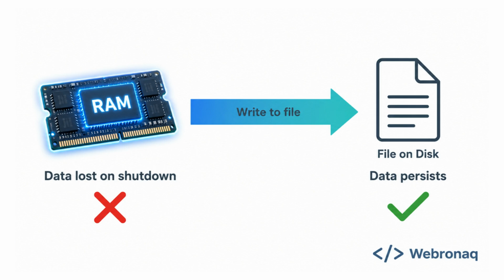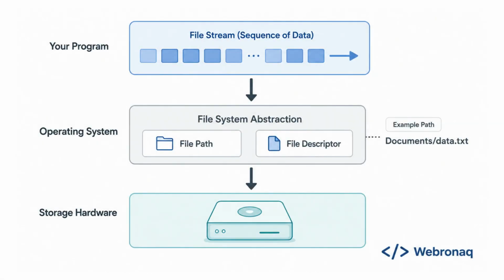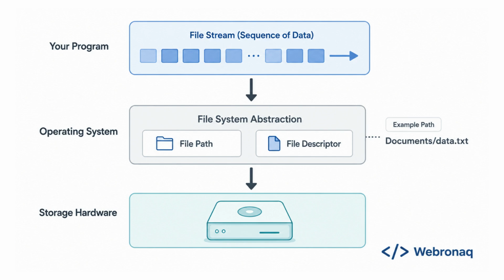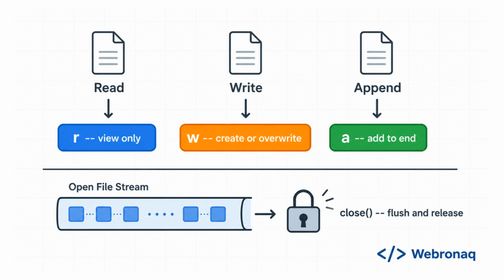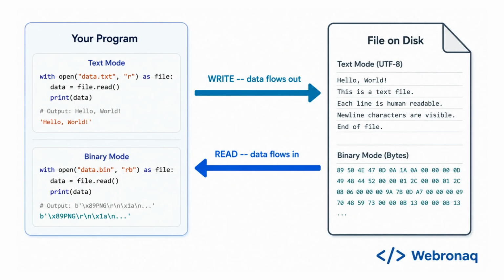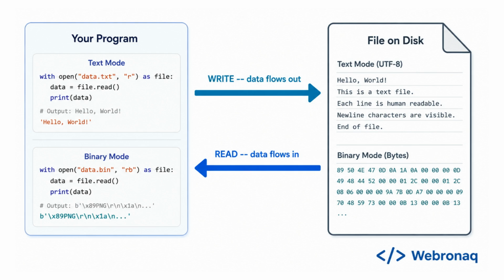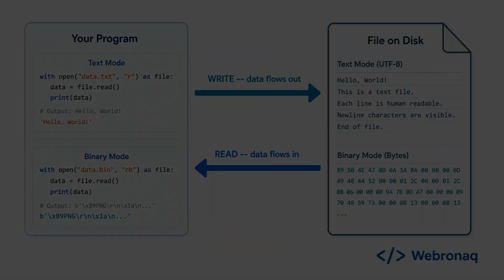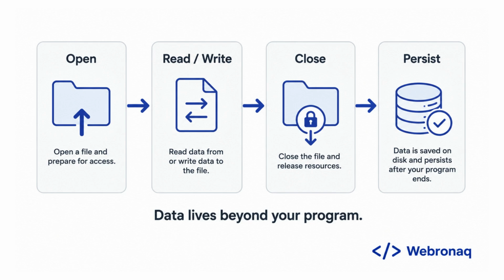File Handling Explained | Read, Write, and Append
File handling in programming — learn how programs read, write, and manage data stored on disk, and why every developer needs to understand it.

Working with files is one of those fundamentals that shows up everywhere — from saving user data to processing logs to building data pipelines. In this video, we break down how file handling works under the hood: opening and closing files, reading and writing data, file modes, and how the operating system manages file access through streams and buffers. Whether you are working in Python, C++, or any other language, these core concepts carry over and make you a sharper, more confident programmer.